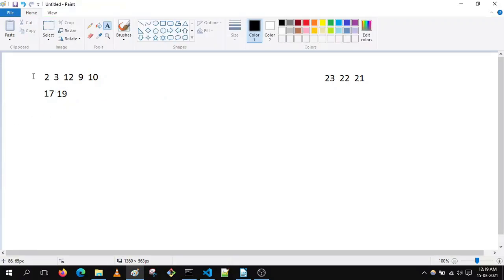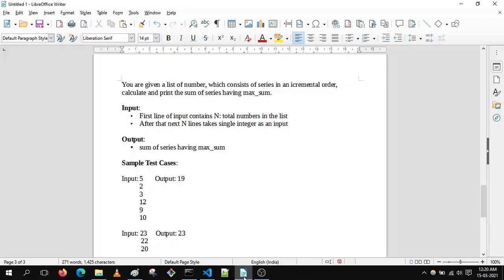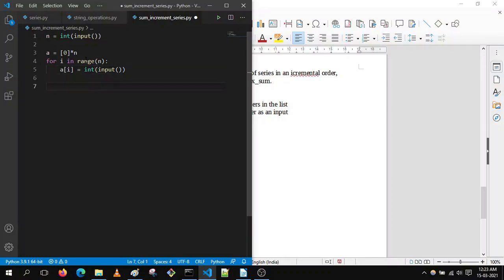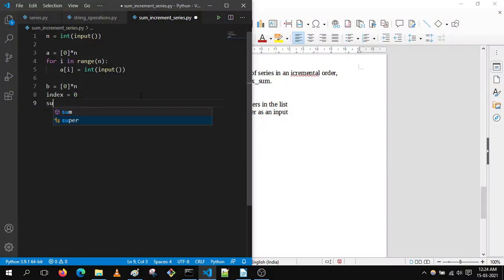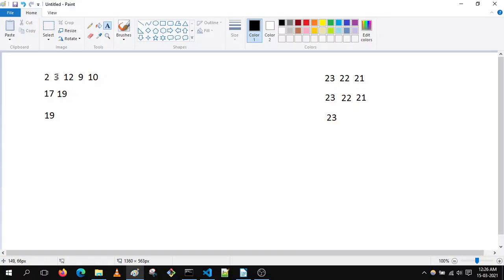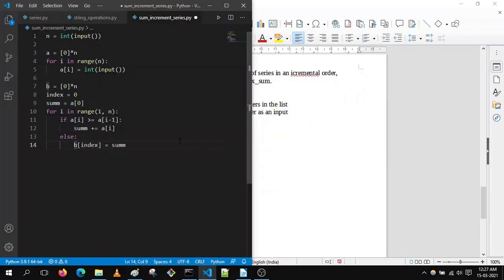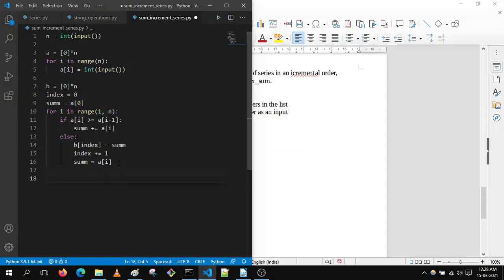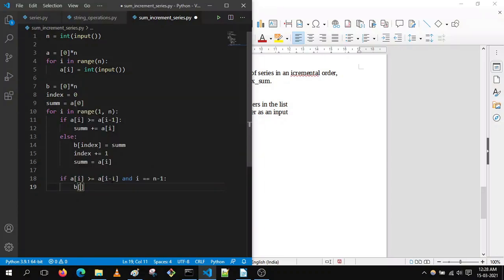TCS Digital Capability Assessment (28th Jan, 2021)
This video consists of one coding problems asked in TCS Digital Capability Assessment (28th Jan, 2021) along with it's solution and thorough explanation.